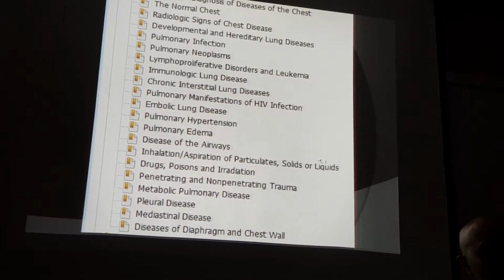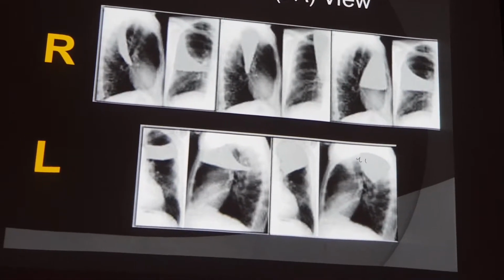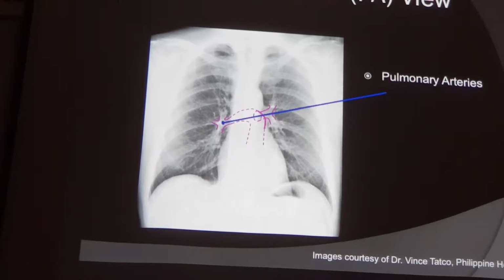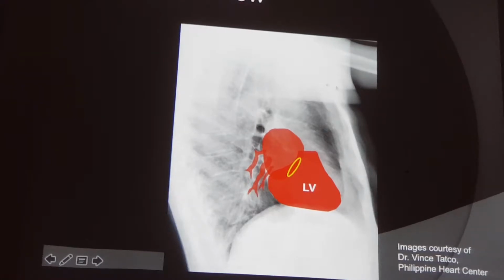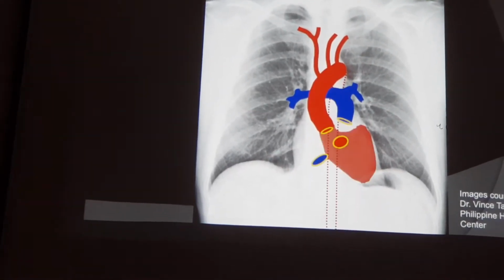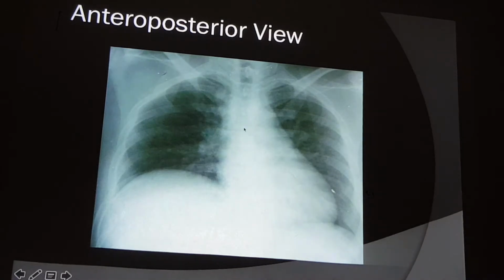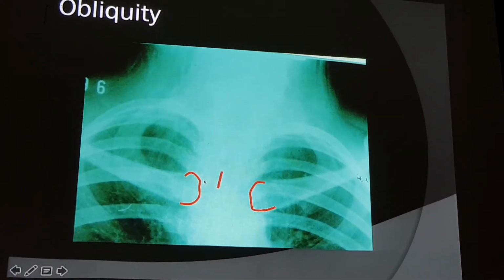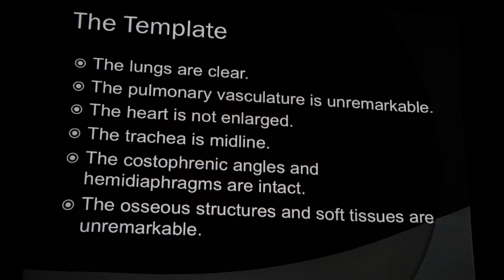Chest Imaging 1 Feb 28